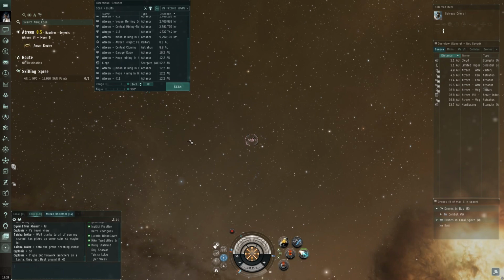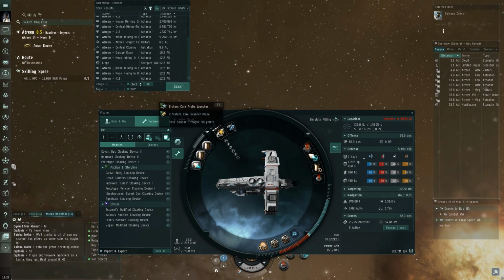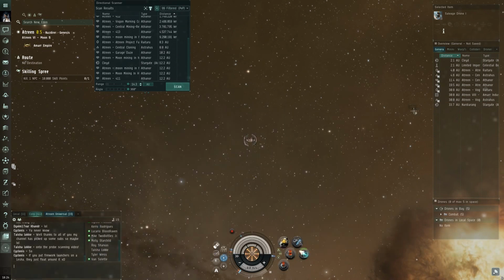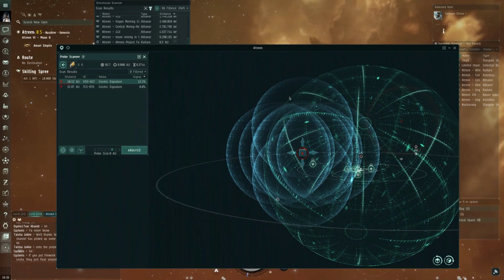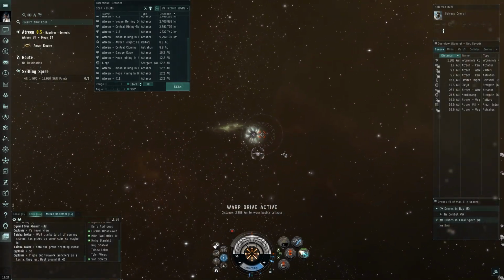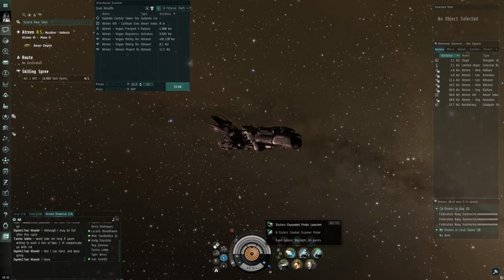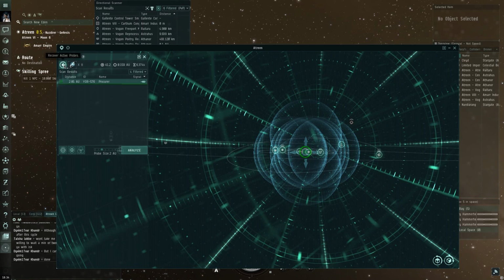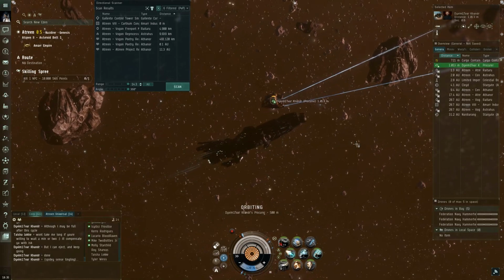Probe Scanner Basics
A basic video of how to use probe scanning equipment for both pve and pvp situations. We demonstrate how to scan down anomalies first, using the core scanner probe launcher and probes, followed by how to use the scanner to hunt down ship, drones and deploy-able structures using the combat variant of probes.

Shout out to Dyvim1Tvar Khadr for volunteering to be a "target" for the demonstration.